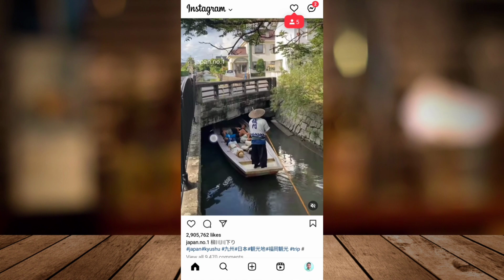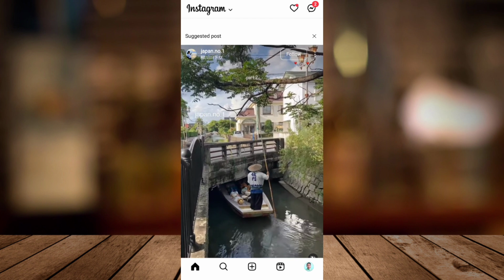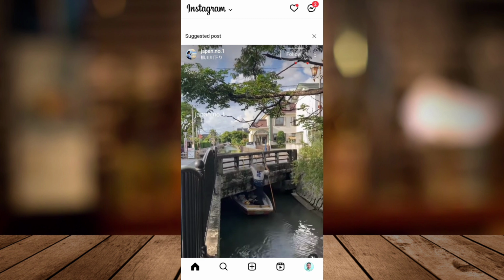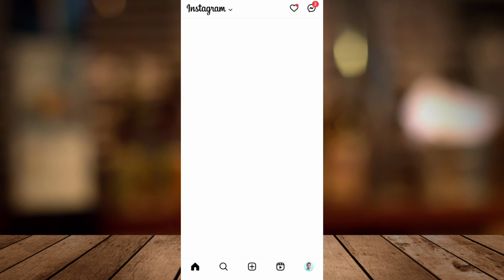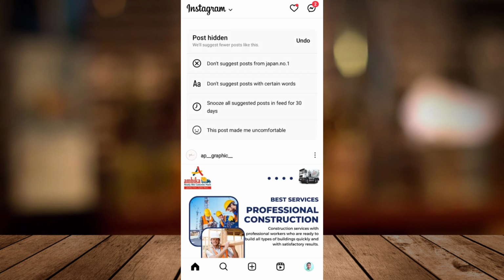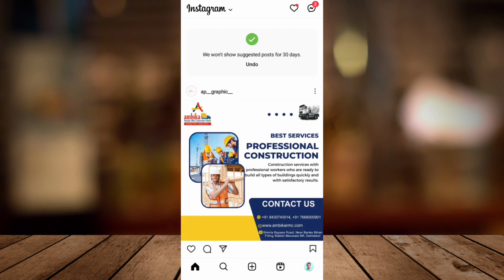How To Turn Off Suggested Posts On Instagram (Step By Step)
In this video I'll show you How To Turn Off Suggested Posts On Instagram (Step By Step) . The method is very simple and clearly described in the video. Follow all of the steps & you will know how to stop suggested posts on instagram.